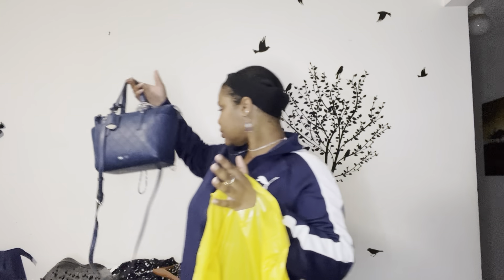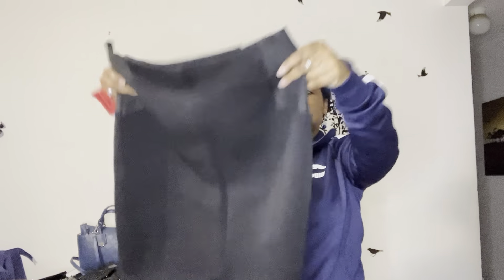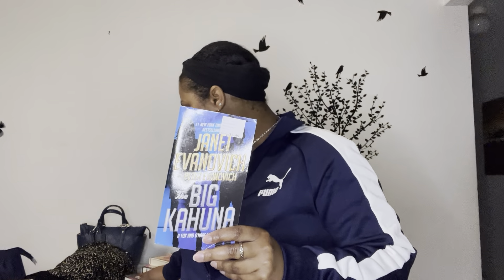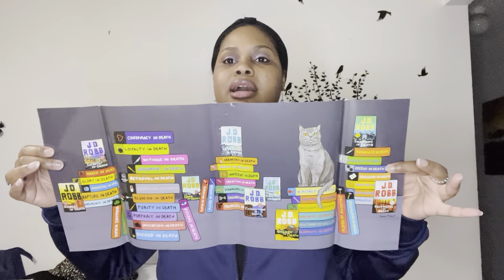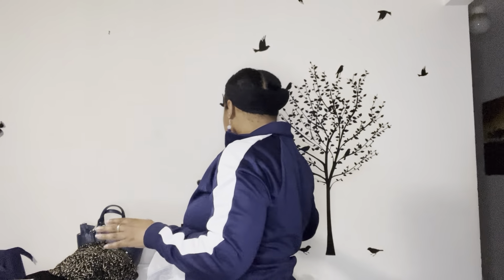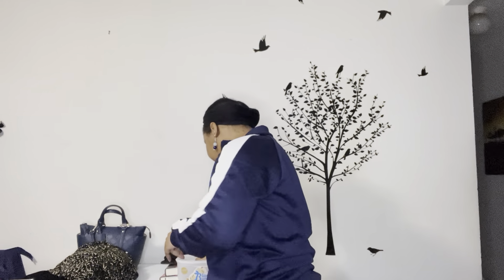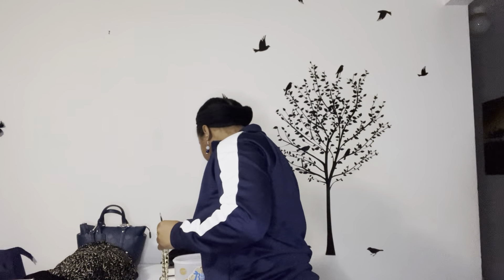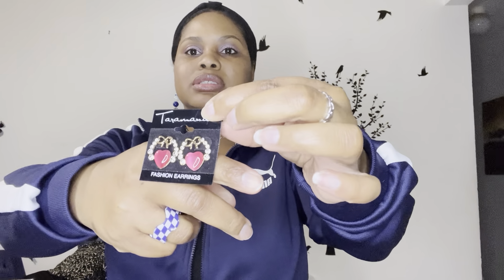THRIFT HAUL & FOREVER 21 GIRLY HAUL 💖💜